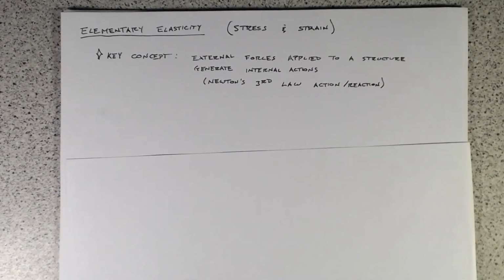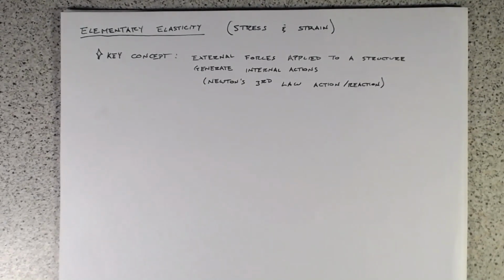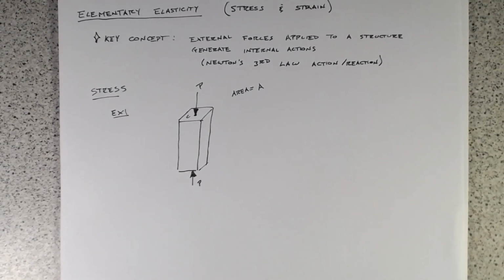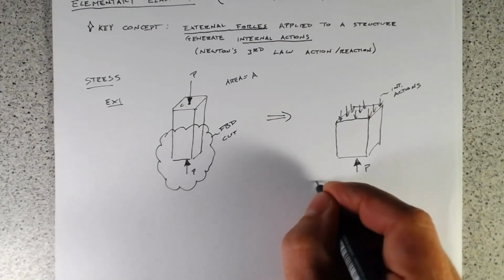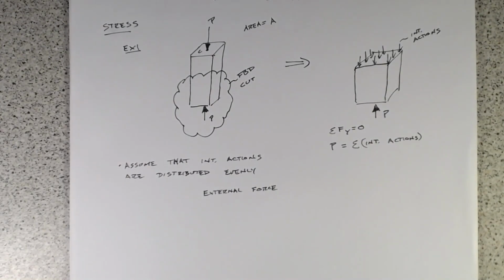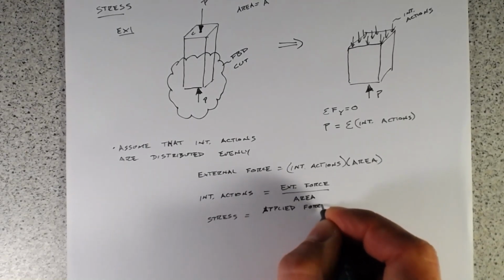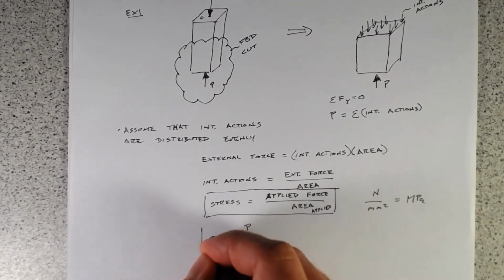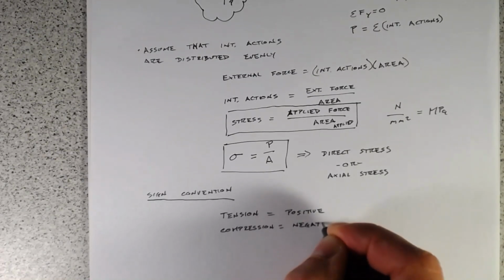Elementary Elasticity - Intro to Stress